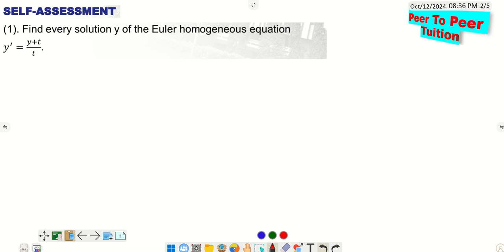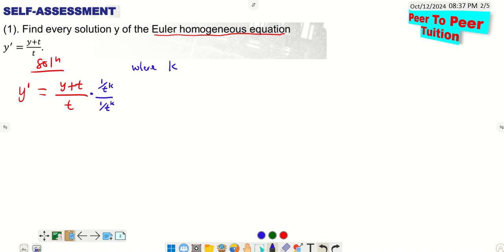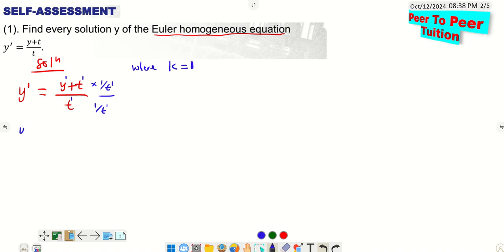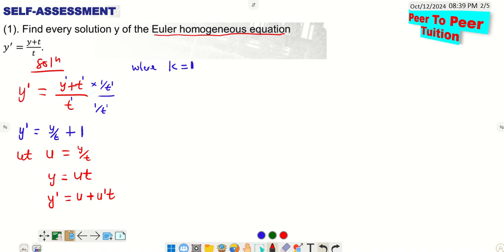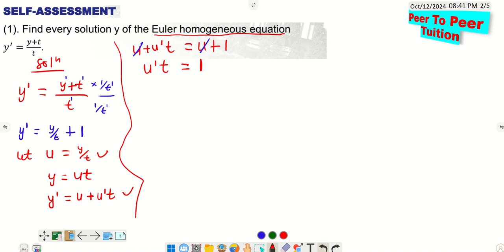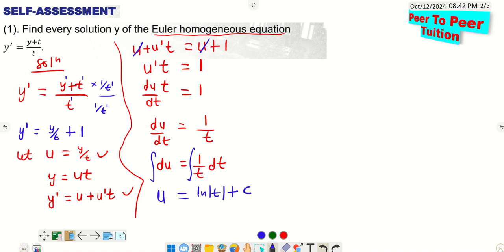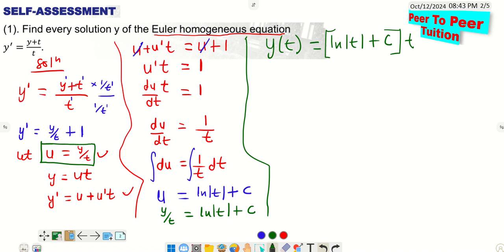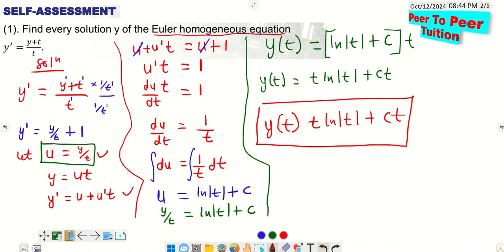SELF ASSESSMENT1 EULER HOMOGENEOUS EQUATION